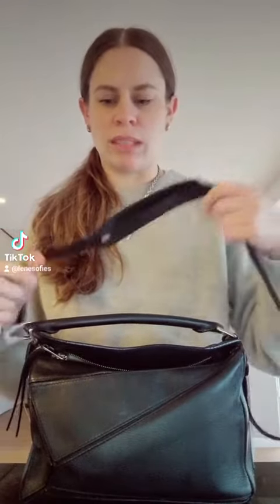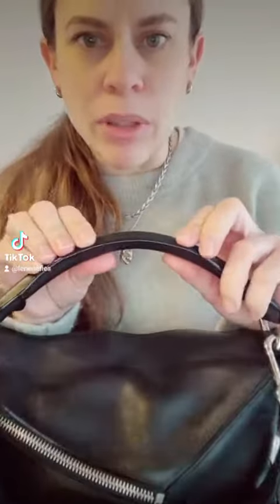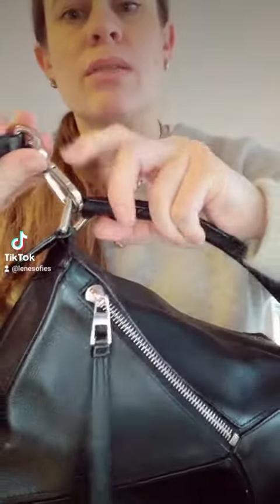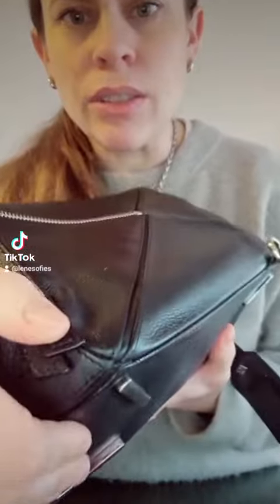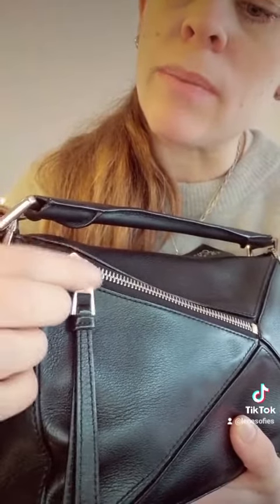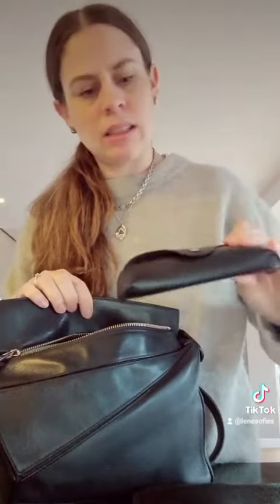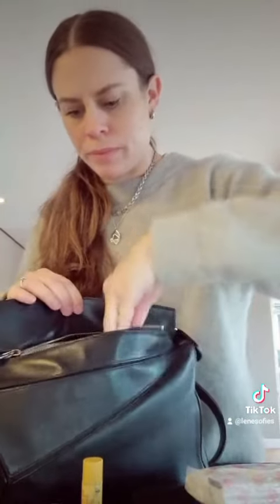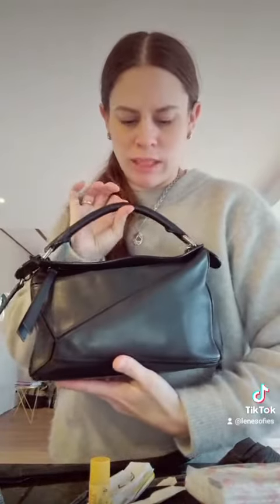Review of my 6 year old Loewe puzzle bag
An honest review of my 6 year old Loewe puzzle bag.